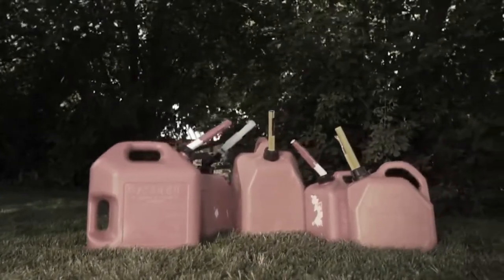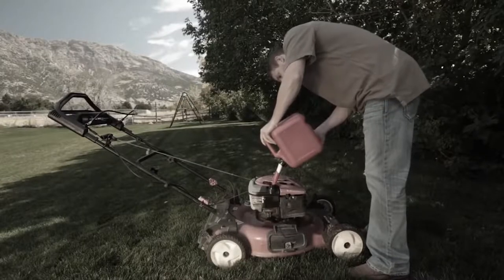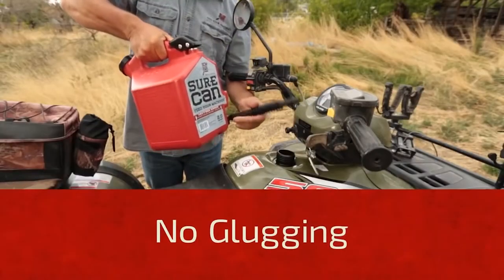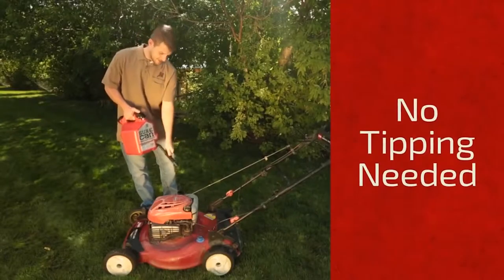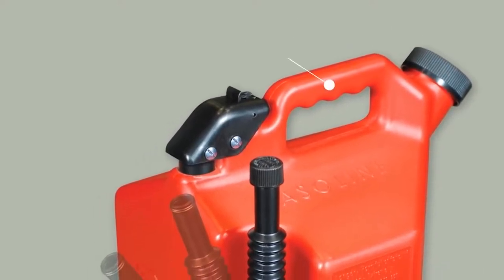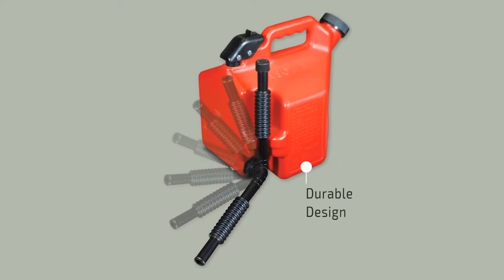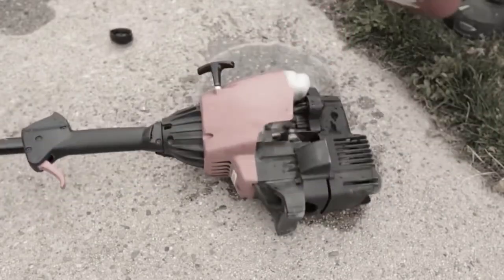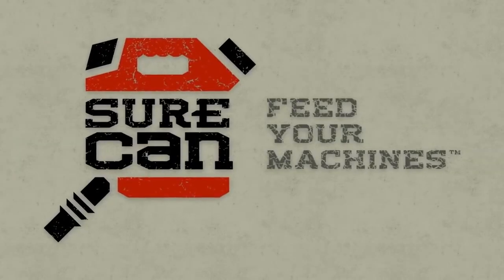SureCan Rotating Flex Nozzle Gas Cans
The SureCan® is the most innovative gas can ever invented. Its patented spill-proof technology features a rotating nozzle and thumb-release trigger, allowing gravity to dispense fuel from the bottom of the can. You'll never bend over and tip your can again, and you'll always keep your hands gas-free!
(Not Yet Available in California or Canada - due to current EPA restrictions)

Red 2Gal Gas Can - F012668
Red 5Gal Gas Can - F012669
Yellow 5Gal Diesel Can - F012670
*Blue 5Gal Kerosene Can - F012671
*Special Order Only